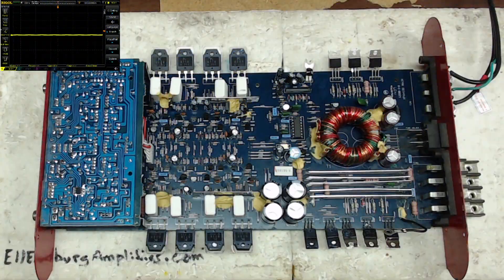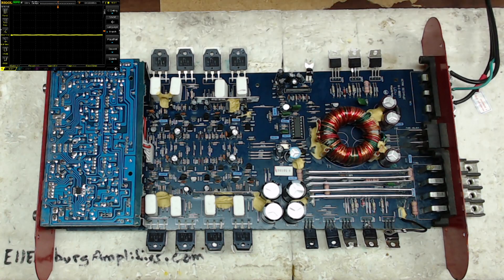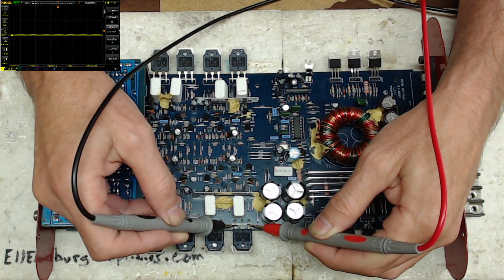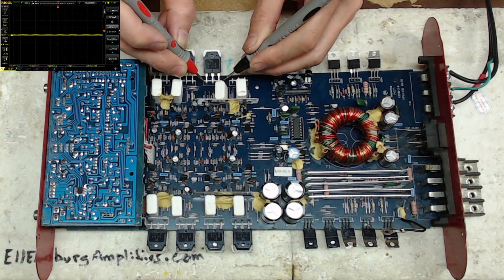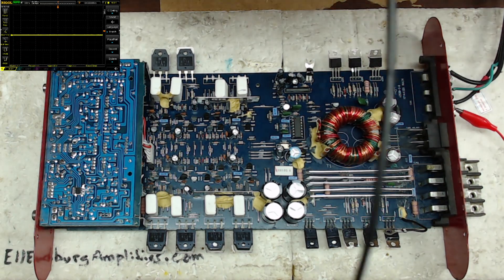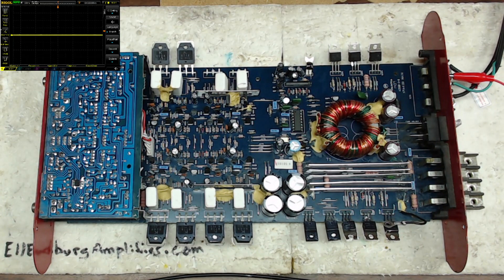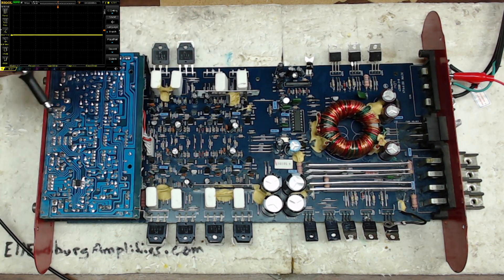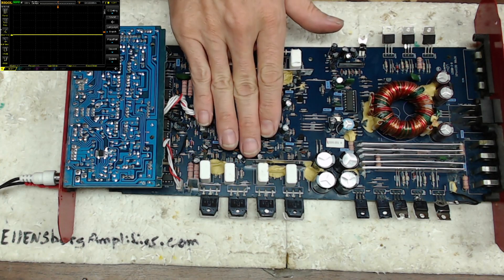Dual XPA4100 100.4 Class AB (2007?) Automotive Amplifier Repair Shorted Output Transistors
Hello all!
Here is a repair video of a Dual 100.4 class AB amplifier. This is the red and black version and not sure what year this model came out but the board may be marked as a 2007 board. It is an earlier version. This had a shorted channel which was easy to locate and replace the transistors. Some jobs are much easier to fix than others and this is a perfect example of an easy fix.